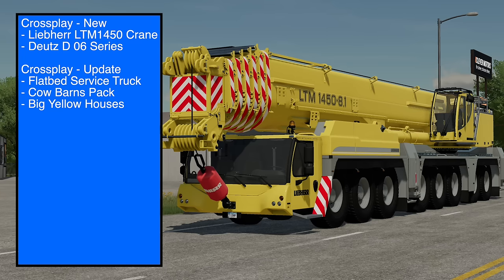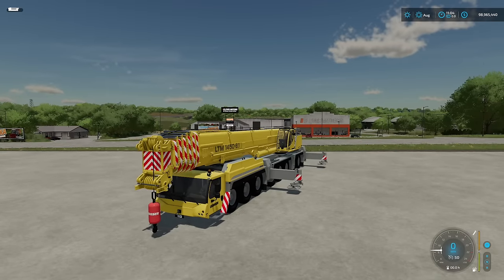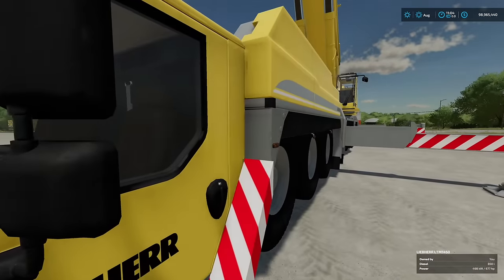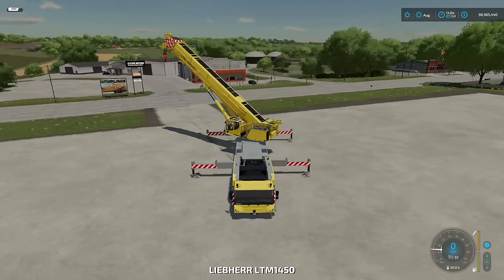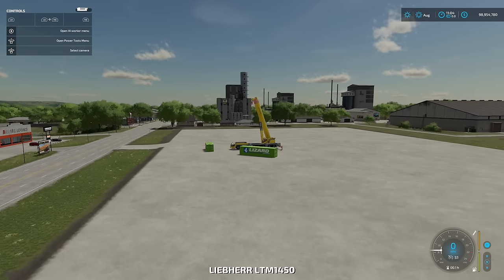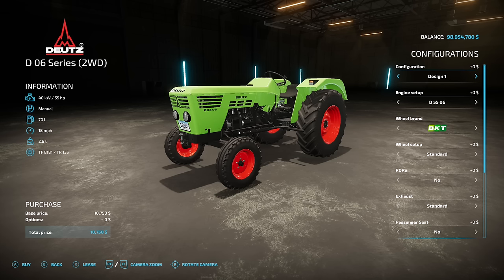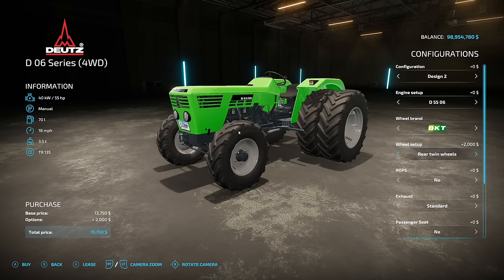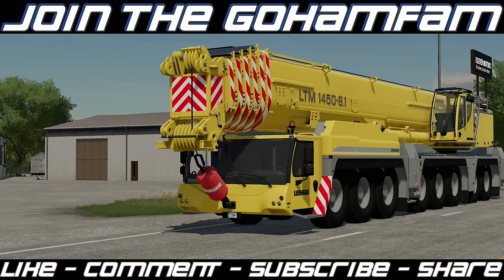New Mods - Liebherr Crane, Deutz D 06, & Flatbed Service Truck! (5 Mods) | FS22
New Mods - Liebherr Crane, Deutz D 06, & Flatbed Service Truck! (5 Mods)

0:00 - Mod List
0:25 - Liebherr LTM1450 Crane
7:29 - Deutz D 06 Series
9:48 - Flatbed Service Truck
10:07 - Cow Barns Pack
10:32 - Big Yellow Houses
10:40 - Outro